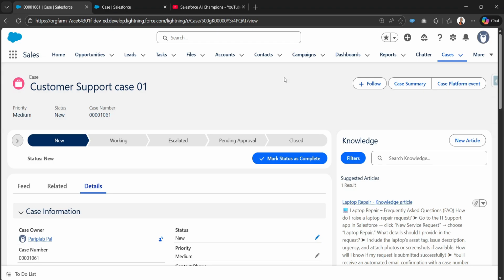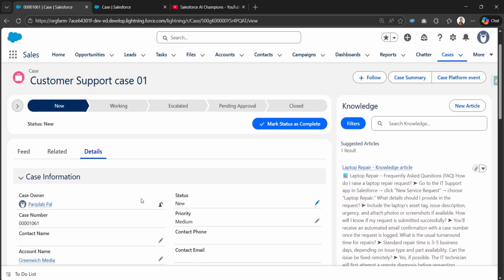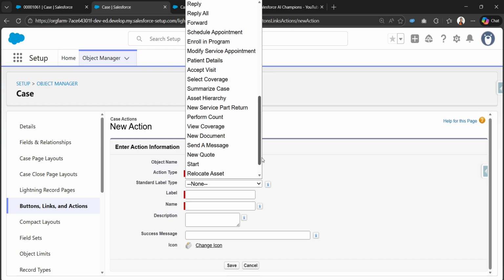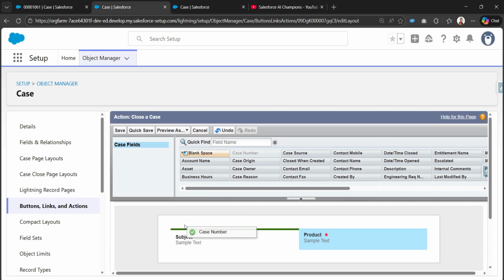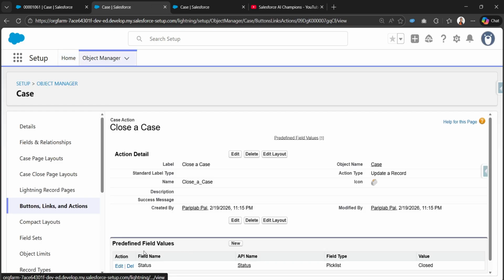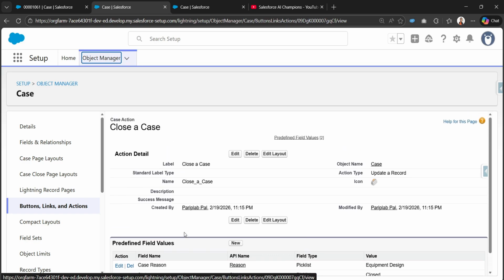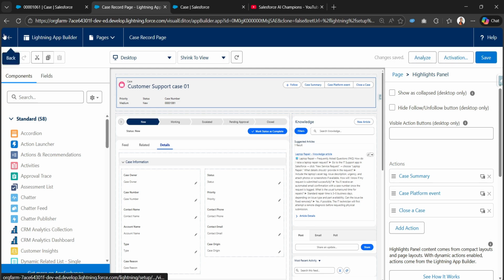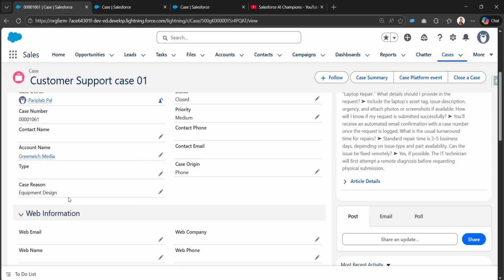OOTB43: Update Record Action in Salesforce || Auto Close Case Using Predefined Field Values 2026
In this step-by-step tutorial, you’ll learn how to use the Update Record Action Type in Salesforce to automatically update a Case record using predefined field values.

🎯 Use Case

We will configure a button on the Case object that:

Uses Update Record Action

Automatically updates the Case Status to Closed

Works with a single button click

Requires no Apex code

This is a clean declarative solution using Salesforce Quick Actions.

What is Update Record Action Type

How predefined field values work

How to auto update Case Status

How to add the action as a button

How to test the functionality

✔ Timestamps
00:00 – Introduction & Use Case
01:10 – Creating the Action on Case Object
02:20 – Configuring Predefined Field Values
03:30 – Adding Action to Page Layout
04:30 – Testing